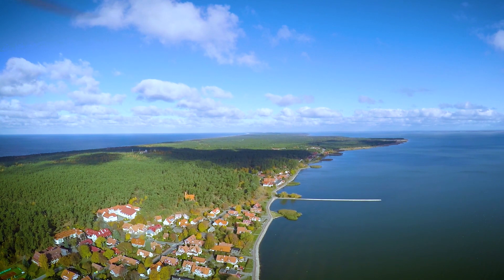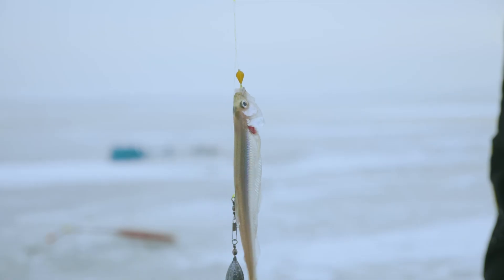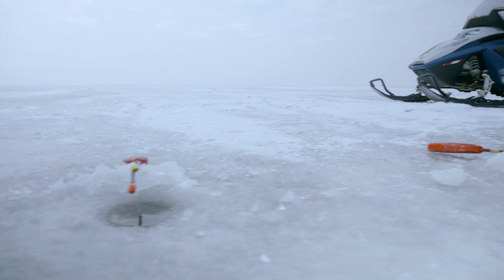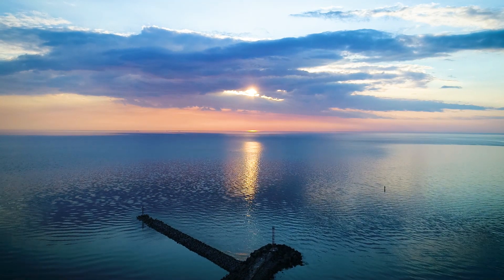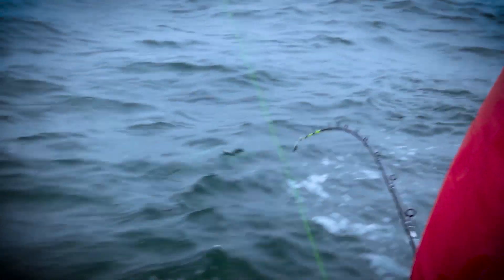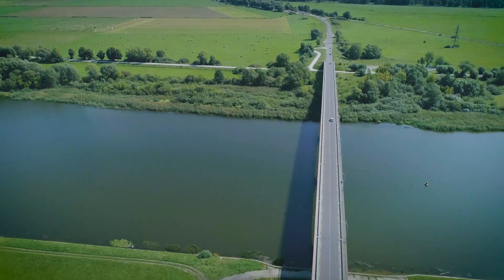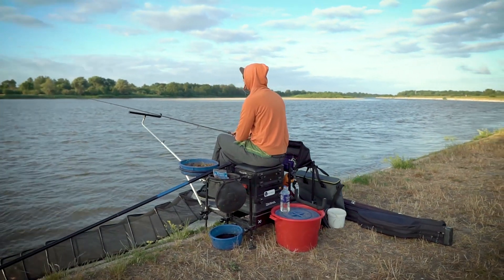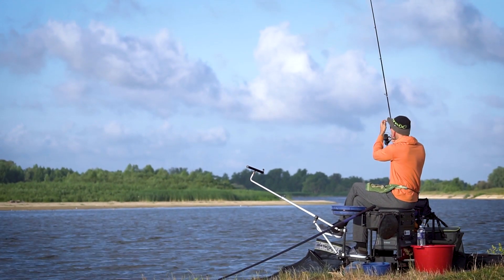Fishing in Lithuania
Lithuania's waters has a huge variety of different fishing techniques to offer in all seasons. You can find all types of fishery around Curonian Spit but most special one is fishing in the winter on the ice on Curonian Lagoon. To reach the fish in the summer, you must take a boat, but in the winter, you can get to the best fishing spots by walk.
Despite baltic sea is shallow, not too salty and doesn’t have as many species as other seas, but there’s some very valuable catch for fishers - big salmons, sea trouts and cods. Salmons and sea trouts are caught using a bit unusual method - trolling. Nemunas is very rich with many species of freshwater fish. It attracts fishers from around the Lithuania and other neighboring countries. One of the best and most popular way to catch fish in Nemunas is Feeder fishing.

The mission of CATCH is to promote recreational angling through better information, target-oriented marketing and close cooperation between tourist offices, communes, angling associations and professional fishermen.

Video was taken in Curonian Lagoon, Baltic Sea, Nemunas Delta.

This video was produced within the CATCH project, co-funded by the European Regional Development Fund (ERDF) under the Interreg V A South Baltic Programme 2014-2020